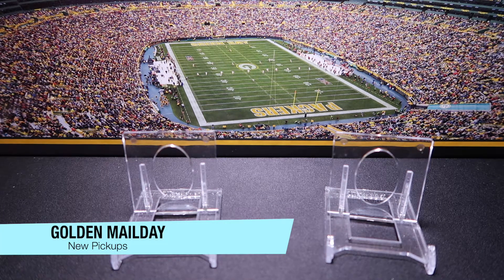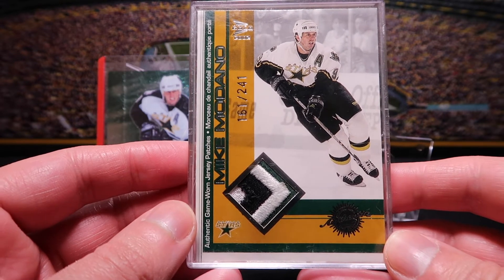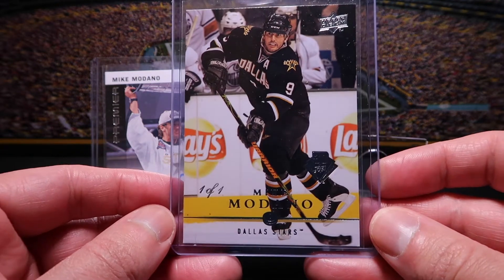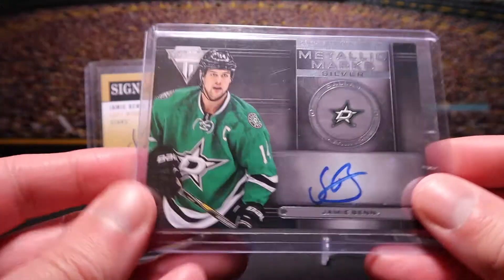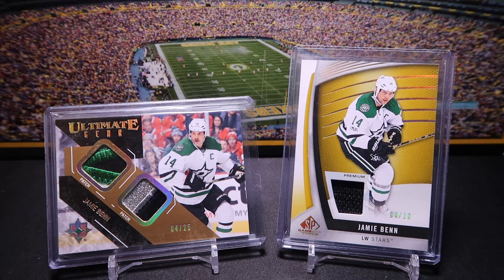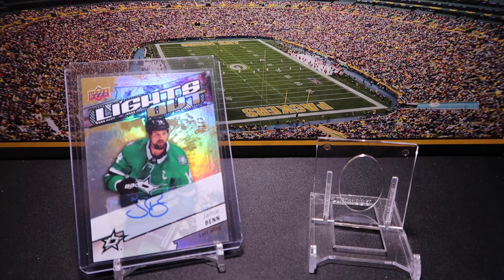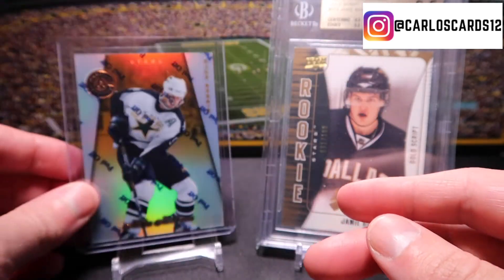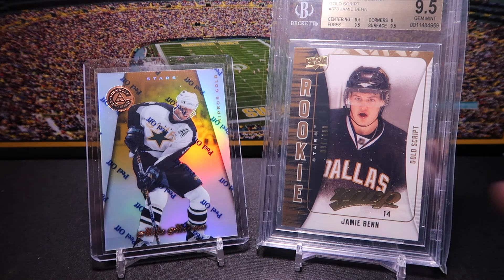Mirror Gold Mailday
Great mail week with some golden themed cards to add to the collection.
Additions for both the Mike Modano and Jamie Benn PC's including a Benn rookie year parallel /100 and a tough 1997-98 Pinnacle Certified Mirror Gold of Mike Modano.

If that was all it would be pretty good, but I also go through a nice Benn lot I picked up from eBay (including 2 auto's there as well), a limited McDonald's Modano patch, and a 1/1 for good measure.